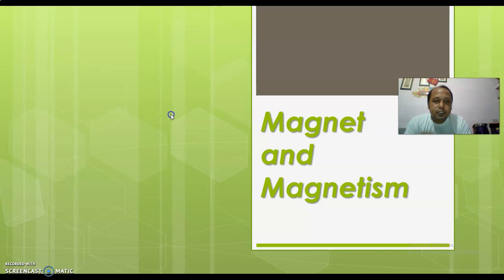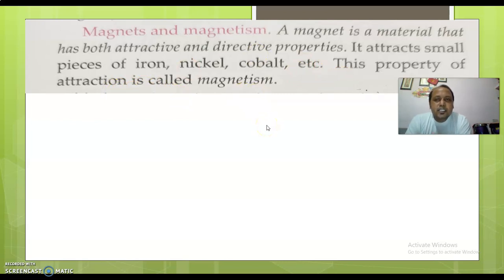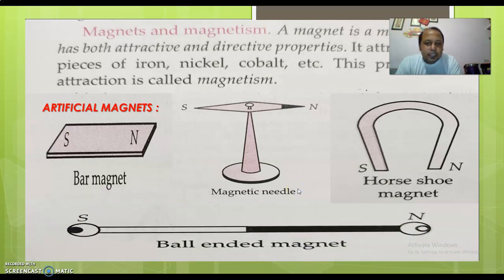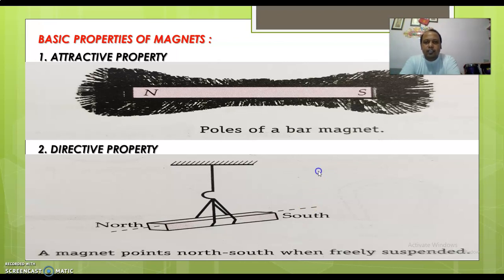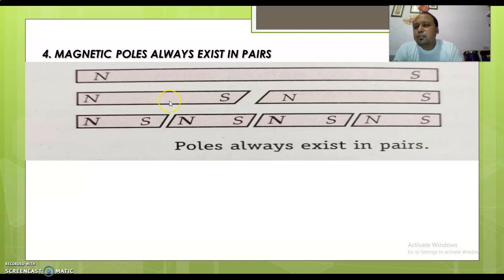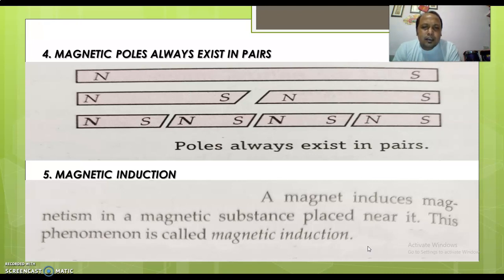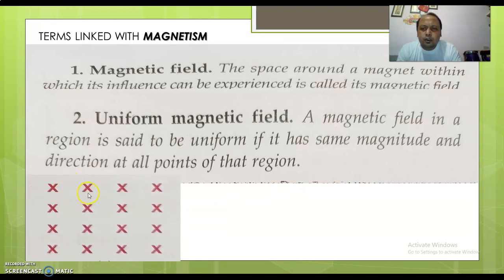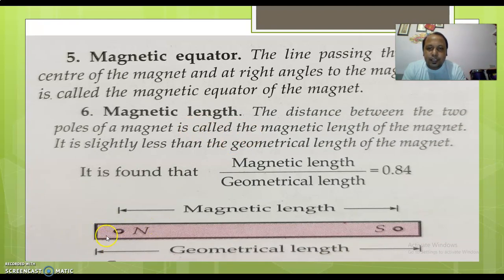Magnet and Magnetism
This video deals with the study of different types of artificial magnets and the basic properties of magnet. It also explains some of the important terms used in magnetism.